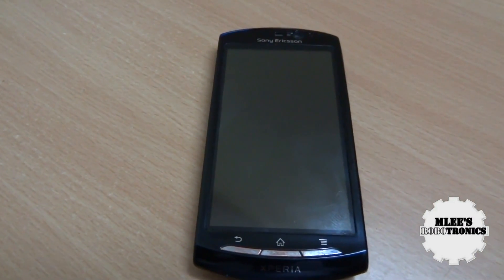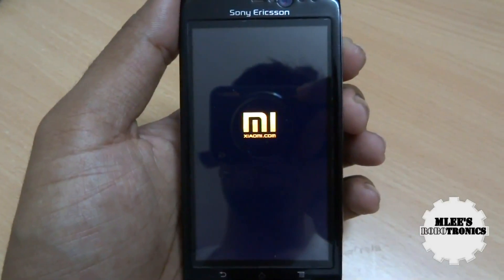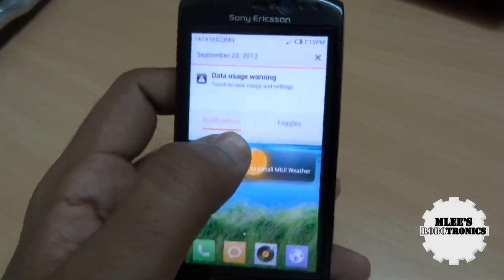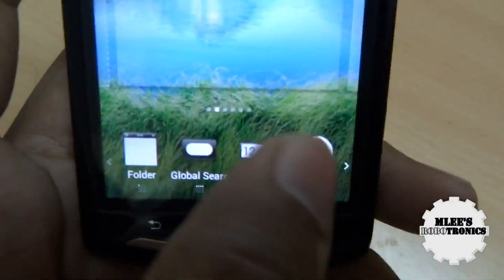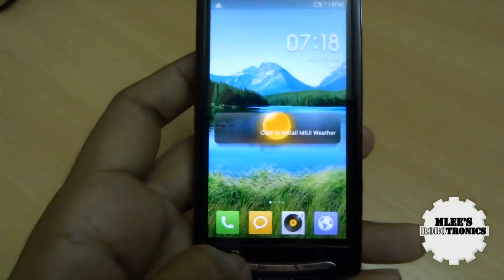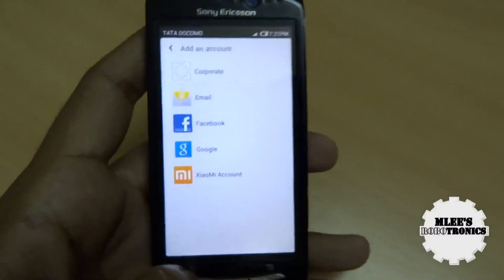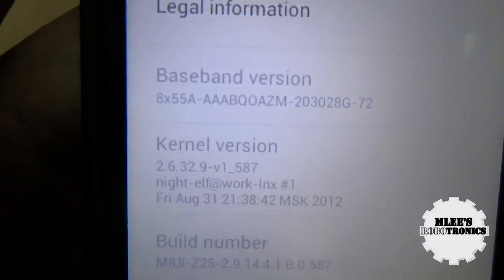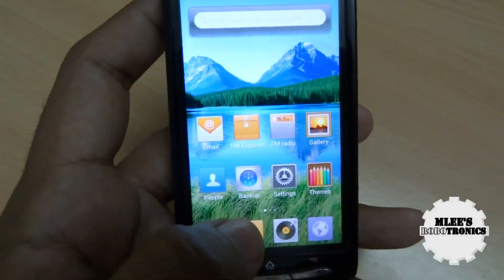MIUI rom for Xperia Neo V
MIUI ROM is ported to Xperia Neo V And it works like a charm. Visit the below links to experience the beauty of MIUI Rom.